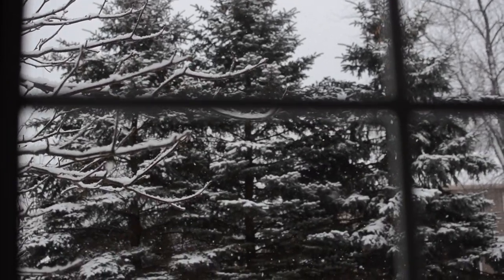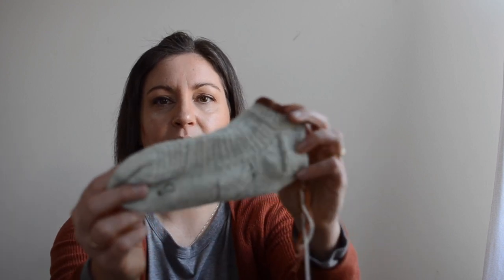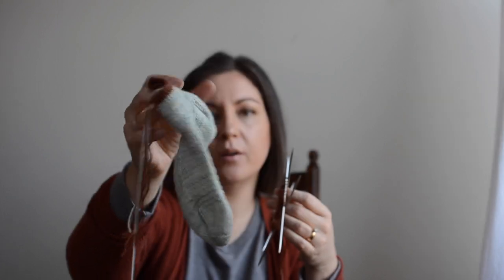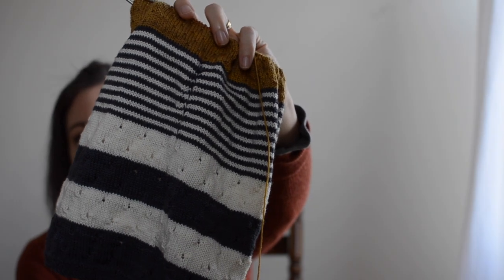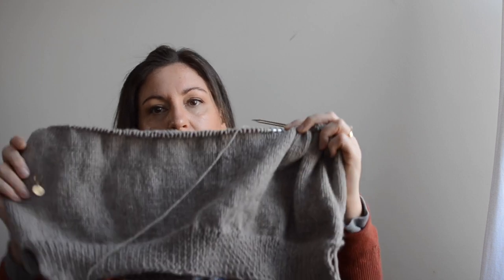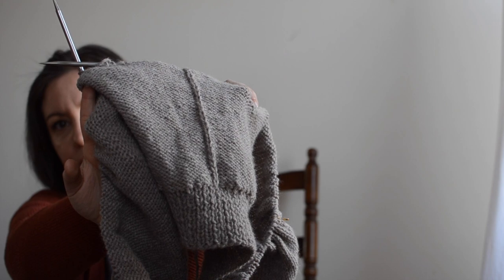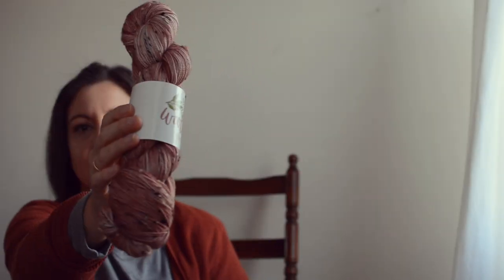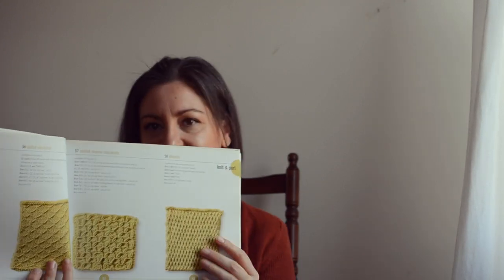A Cowl, Sweater, and Socks...Oh My! |4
Yarn: A Homespun House
          Woolberry Fiber Co.

Yarn: Hue Loco, Cracked Pepper, Snowshoe, and Ochre